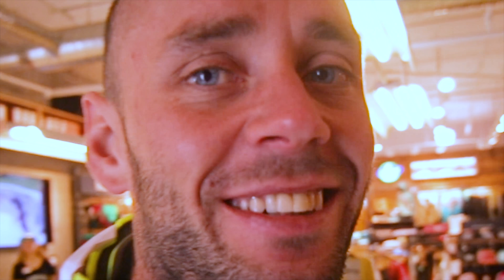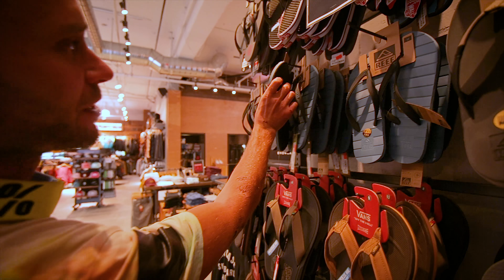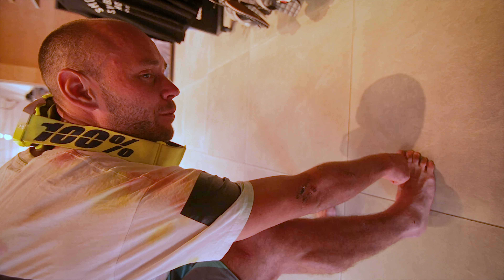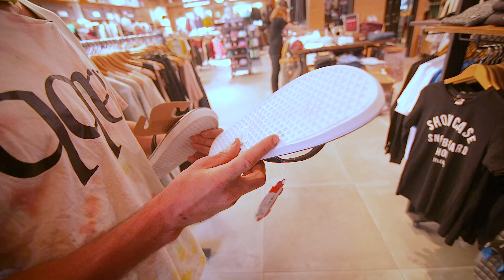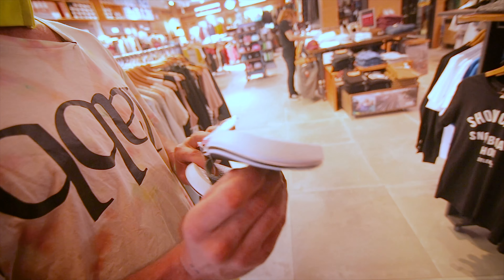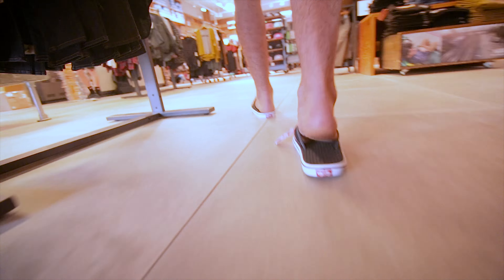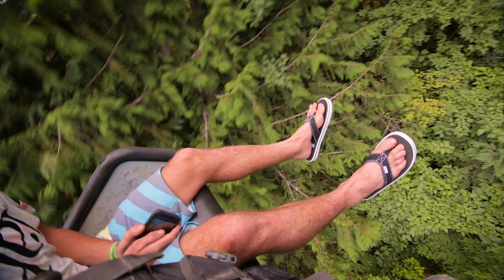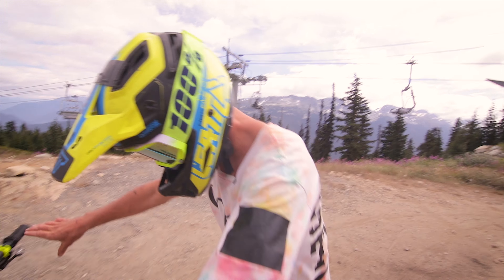How to Ride A Bike In Flip Flops With Eddie Masters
King of riding anything, from Fat Bikes to Tandems, Eddie Masters just how you ride in Flip Flops, Sandals, Jandals - whatever you might wish to call them. You'll notice he's even got SPD pedals on...

...but please, don't try this at home.